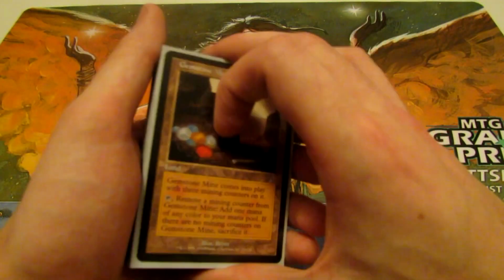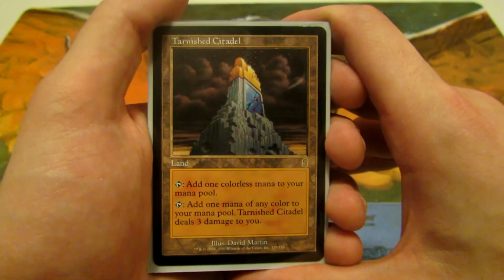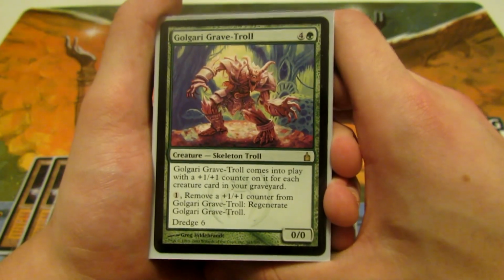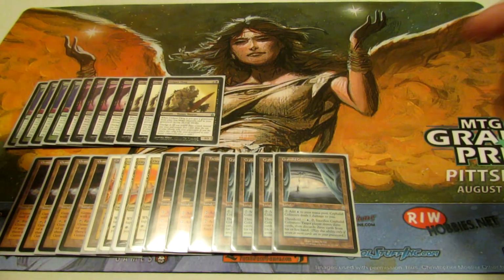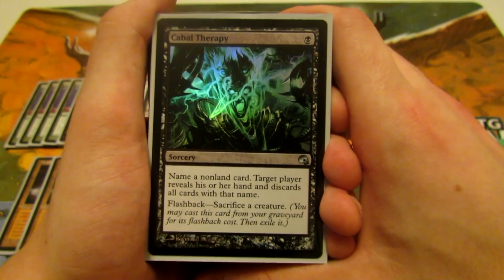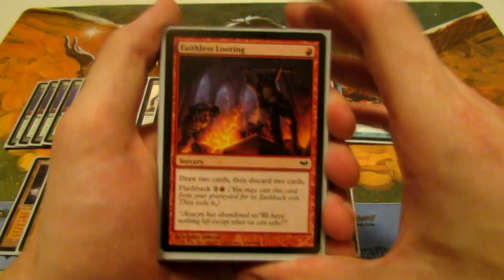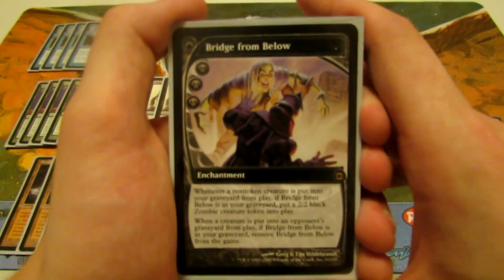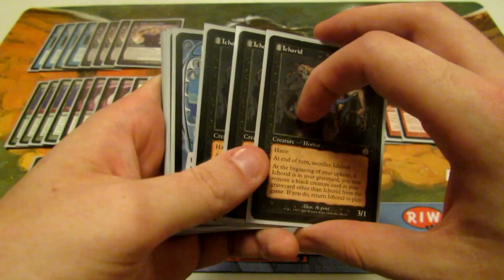MTG Legacy Deck Tech: Dredge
Deck List:

1x Flame-Kin Zealot
4x Golgari Grave-Troll
4x Stinkweed Imp
3x Golgari Thug
4x Putrid Imp
3x Ichorid
4x Narcomoeba

4x Cabal Therapy
4x Breakthough
4x Careful Study
4x Faithless Looting
4x Bridge from Below
2x Dread Return

4x Gemstone Mine
4x City of Brass
3x Tarnished Citadel
4x Cephalid Coliseum

Sideboard:

1x Iona, Shield of Emeria
1x Terastadon
1x Ancestor's Chosen
1x Elesh Norn, Grand Cenobite
3x Ancient Grudge
2x Dark Blast
3x Firestorm
3x Leyline of the Void